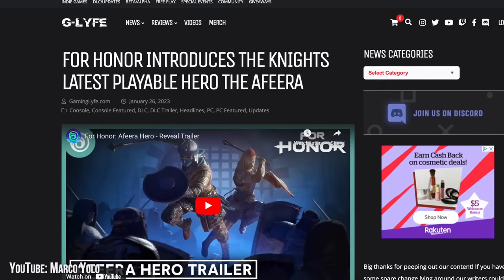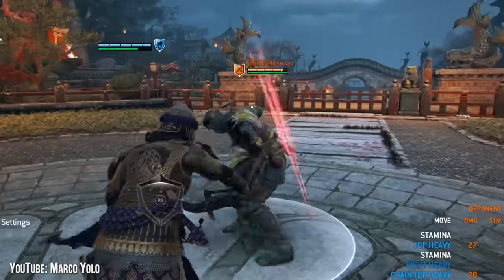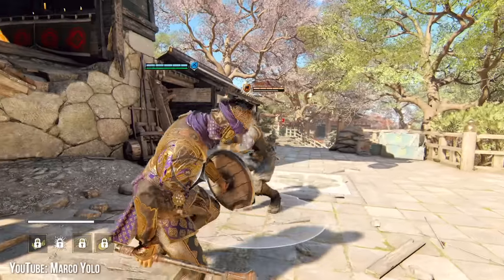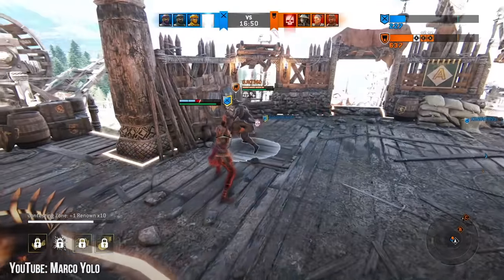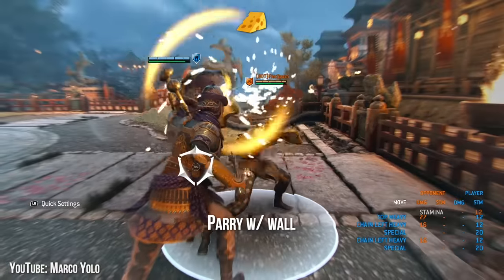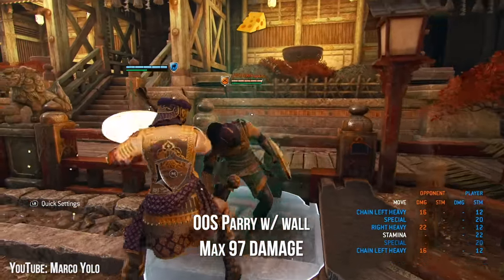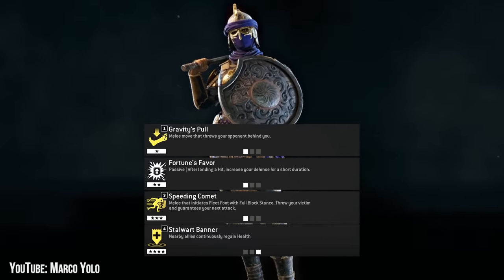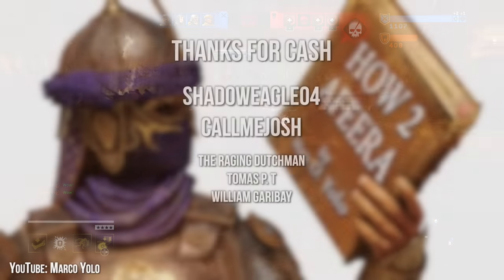How 2 Afeera [For Honor]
Mashallah

Thank you to my patrons:
ShadowEagle04
CallMeJosh
The Raging Dutchman
Tomas P. T
William Garibay

How 2 Afeera, learn Afeera's move set, max punishes, best feats and best perk combos!